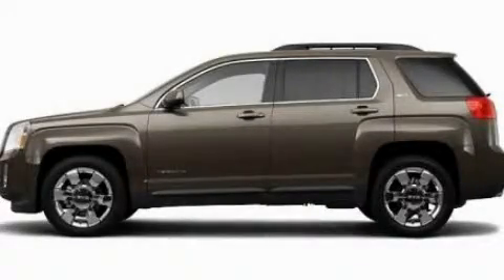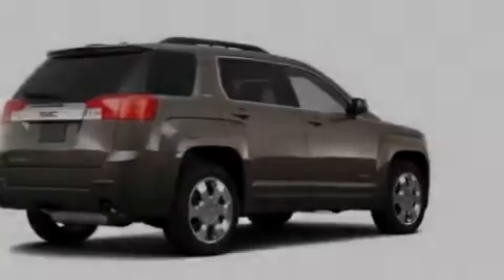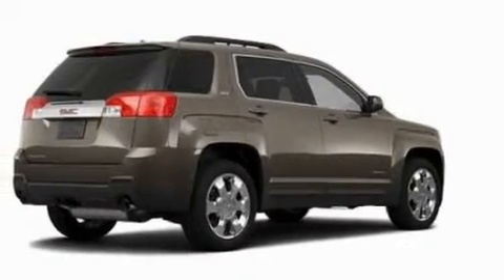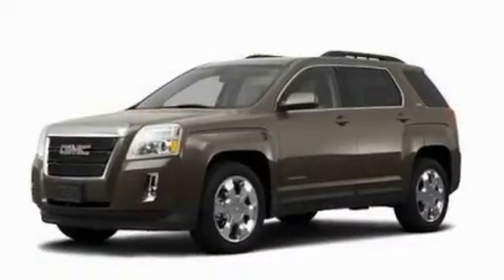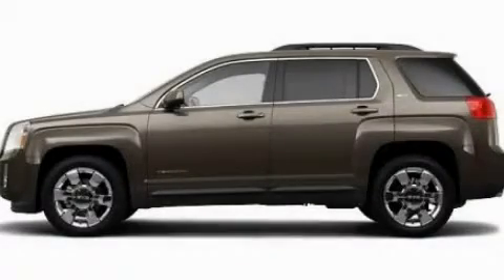2011 GMC Terrain MI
Year : 2011

 Make : GMC

 Model : Terrain

 Engine : 2.4 I4

 Trans . : Automatic

 Exterior : Brown

 Interior : Gray

 4000 W. Highland Rd.